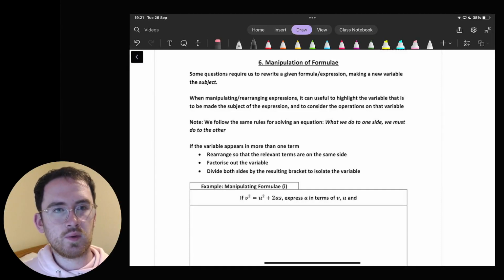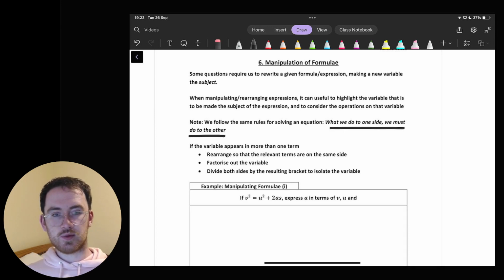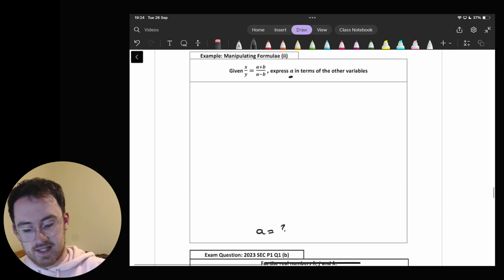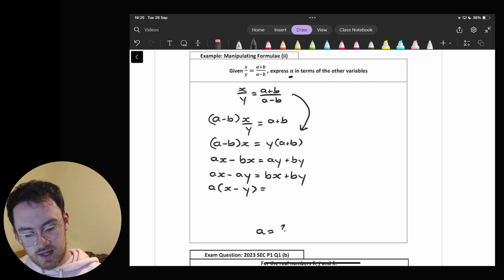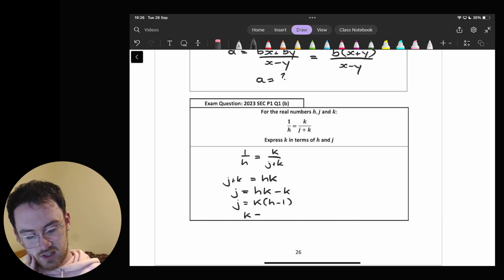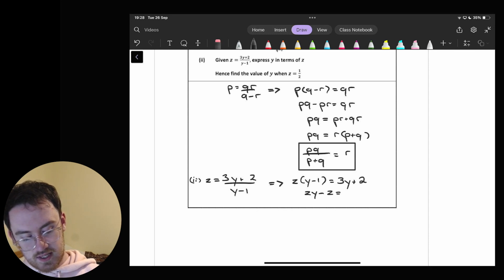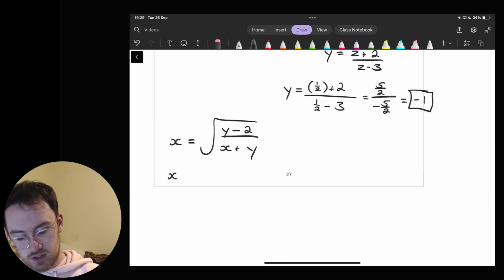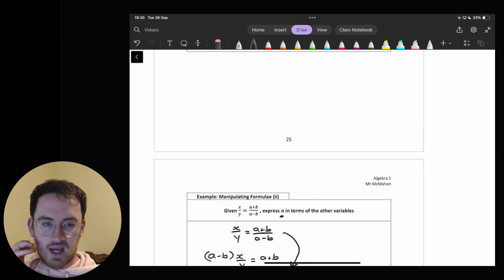Manipulation of Formulae (LC HL)